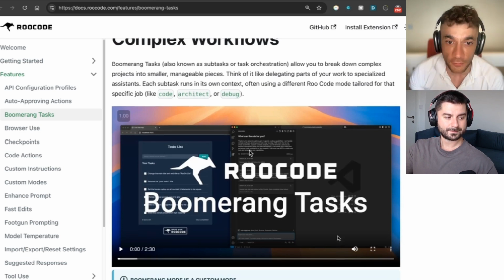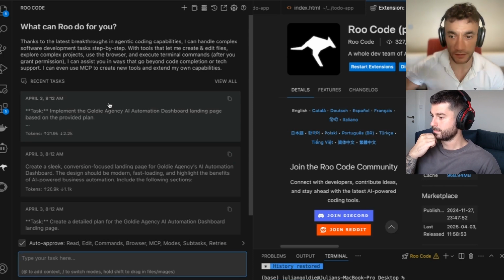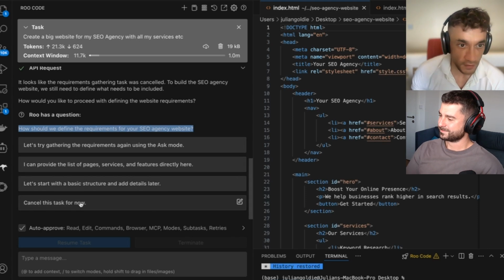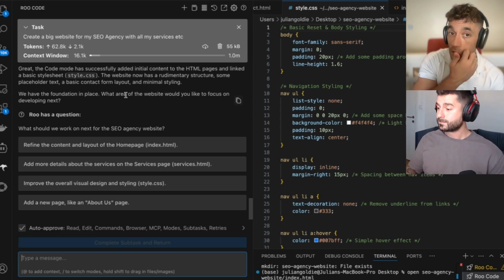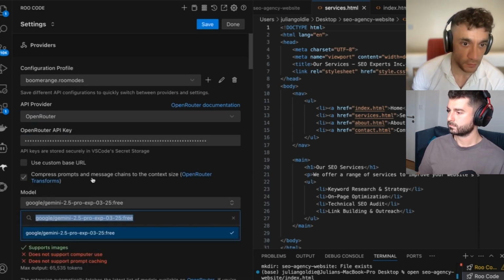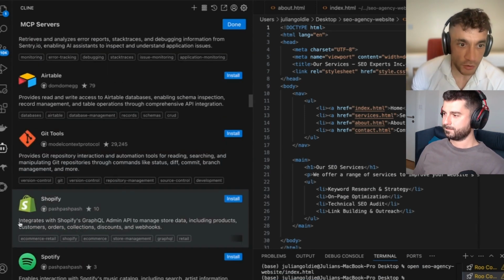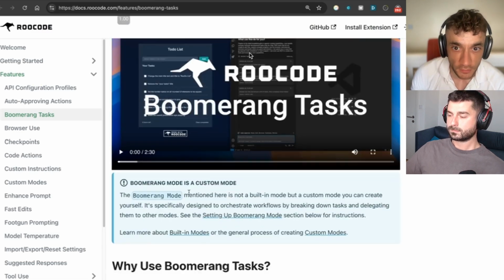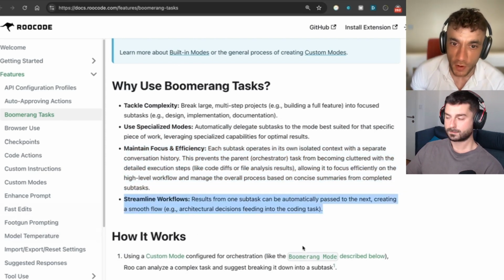RooCode + Gemini 2.5 + Boomerang AI Agents is INSANE (FREE!) 🤯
Revolutionize Your Coding! How to Use RU Code for AI Automation (For Free!)

In this video, Julian and Vic discuss the latest update from RU Code and guide you step-by-step on how to use it for free to program AI agents. Learn how to save credits, automate complex tasks, and build apps, tools, games, and websites effortlessly. The video also explains the powerful features of RU Code, the boomerang mode, and how it compares to other platforms like Manus. Additionally, discover how RU Code integrates with other tools like Visual Studio Code and API keys for improved efficiency. Join the AI Profit boardroom community for more insights and weekly Q&A sessions!

00:00 Introduction to RU Code Update
00:47 Step-by-Step Guide to Using RU Code
01:30 Live Demonstration with Vic
02:16 Creating and Managing Tasks in RU Code
08:03 Comparing RU Code with Manus
09:31 Advanced Features and Debugging
12:06 Switching Between AI Models in Google Gemini
12:28 Favorite MCP Use Cases
13:33 Setting Up Boomerang
14:43 Using Perplexity for Real-Time Data
17:59 Complex Projects with Data Button
18:57 Exploring Lindy for Workflow Automation
21:43 Community Q&A and Final Thoughts